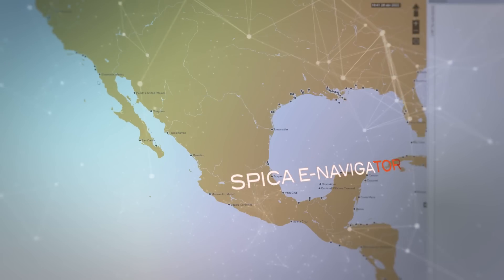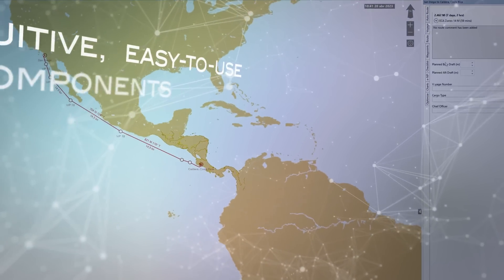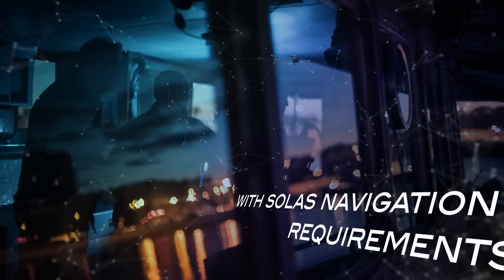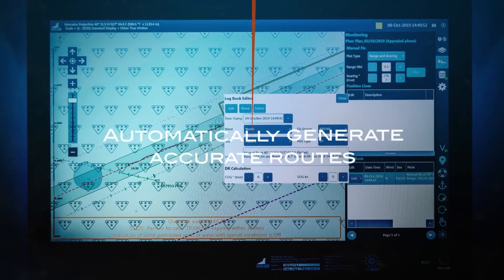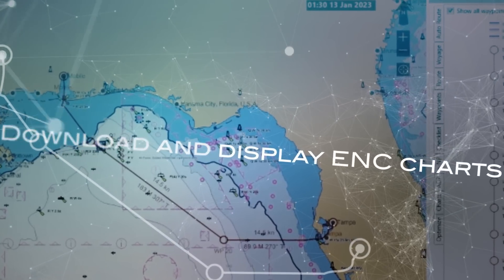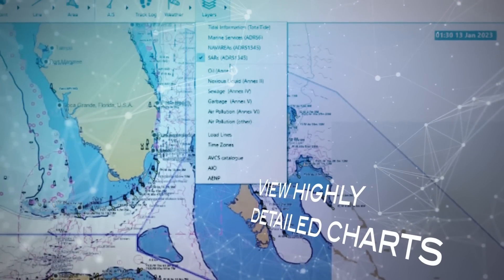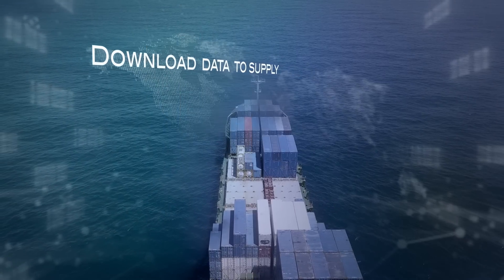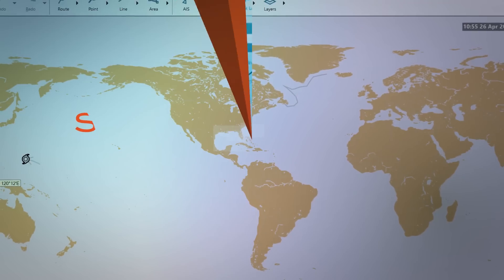SPICA e-Navigator: Voyage Planning Software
SPICA e-Navigator is an ECDIS (Electronic Chart Display and Information System) passage planning software that helps navigators plan a safe and efficient passage for a vessel using electronic navigational charts (ENCs). The software can take into account a variety of factors, such as water depth, traffic separation schemes, and weather conditions, to help navigators plan a route that minimizes risks and maximizes efficiency.

Here are some key features of our ECDIS passage planning software:

Chart display: The software can display electronic navigational charts (ENCs). The charts can be customized to show different layers of information, such as water depths, navigational aids, and potential hazards.

Route planning: The software can help navigators plan a safe and efficient route between two points, taking into account factors such as weather conditions, sea currents, and vessel specifications. The software can also help identify potential hazards along the route, such as shallow waters, reefs, and other obstructions.

Collision avoidance: The software can provide navigators with tools to avoid collisions with other vessels, such as displaying AIS (Automatic Identification System) information and calculating potential courses of action.

Voyage optimization: The software can optimize vessel performance, such as speed, fuel consumption, and engine efficiency. This information can be used to optimize passage planning and reduce operating costs.

Voyage recording: The software can record data from the voyage, including navigational data, weather conditions, and other relevant information. This data can be used for performance analysis, passage planning optimization, and compliance with regulations.

Regulatory compliance: The software can help navigators comply with SOLAS Chapter V navigation regulations for nautical chart carriage requirements on board a vessel.

Overall, our ECDIS voyage planning software can help navigators plan and execute safe and efficient passages, while reducing risks and operating costs.

Sign up for a free 90-day trial of the software